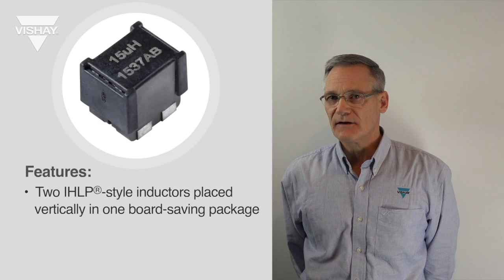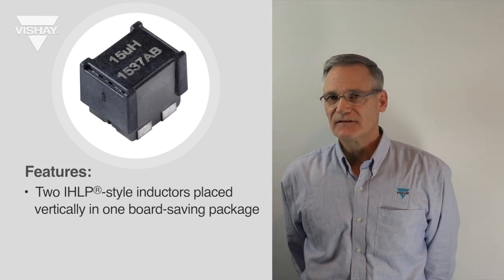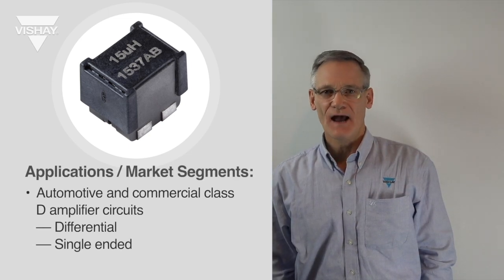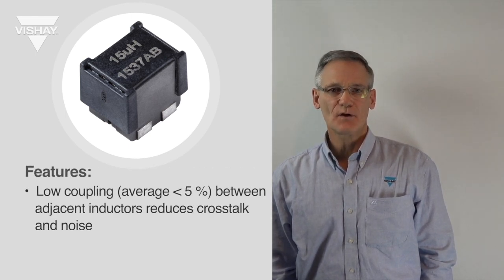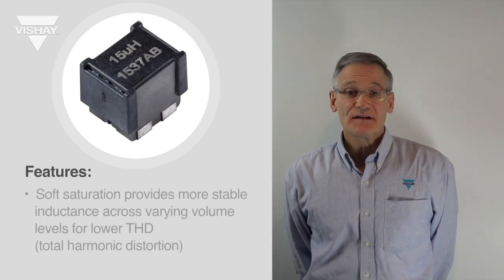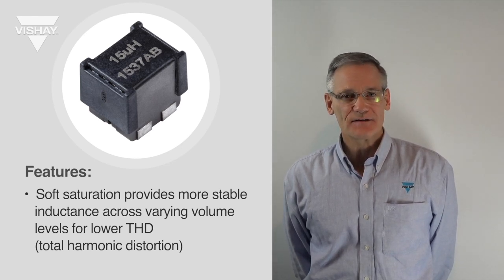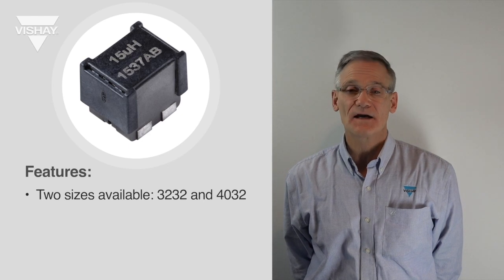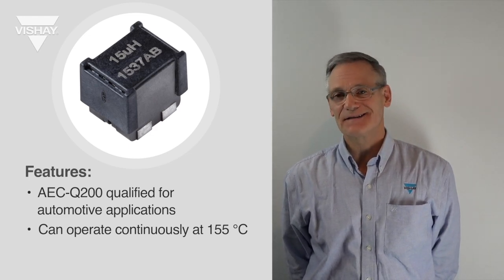IHLD Inductors for Class D Audio Amplifier Applications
Low Profile, High-Current Dual Inductors, Save Space and Provide Better Performance